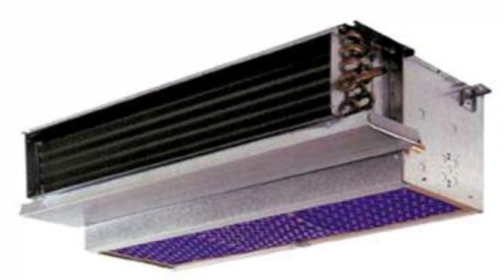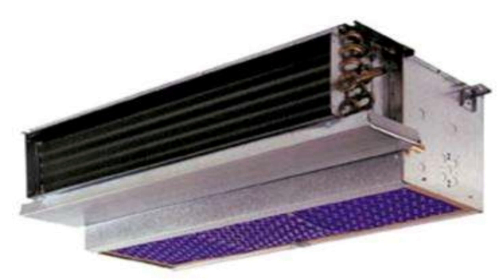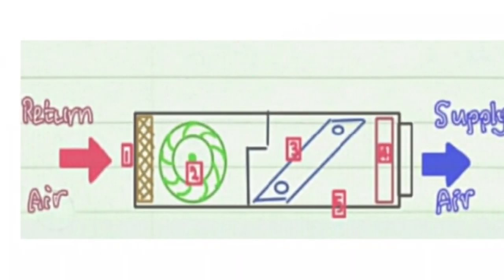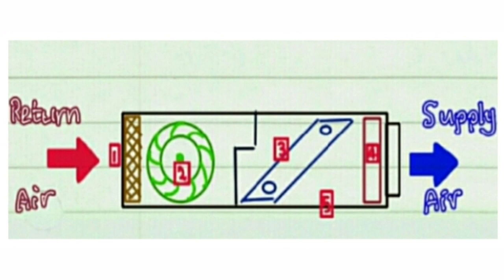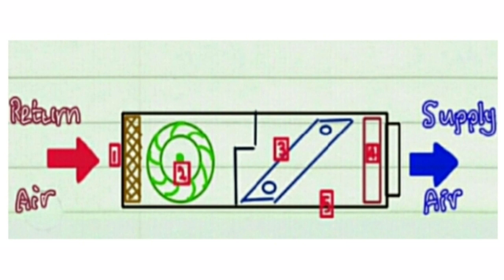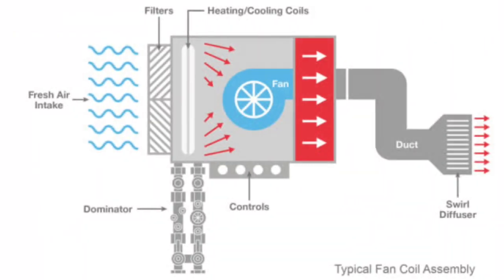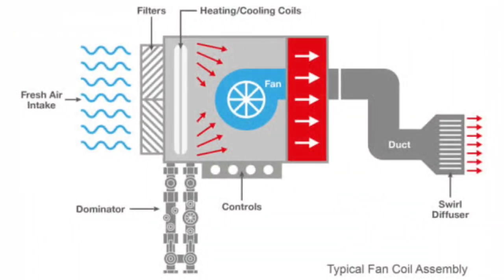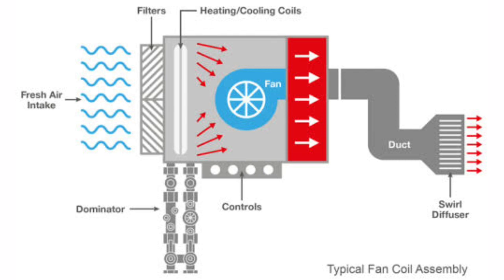WORKING PRINCIPLE OF FCU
hi guys, welcome back, this video will demonstrate the working principle of a fan coil unit, in short FCU. so, lets begin..